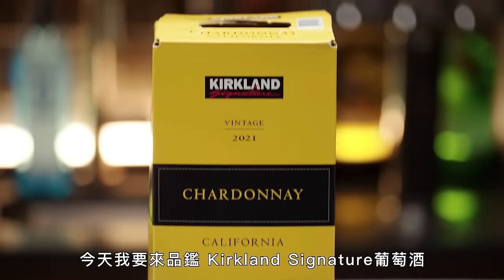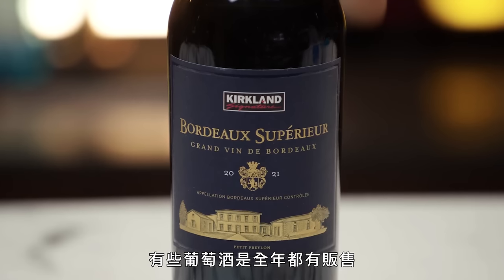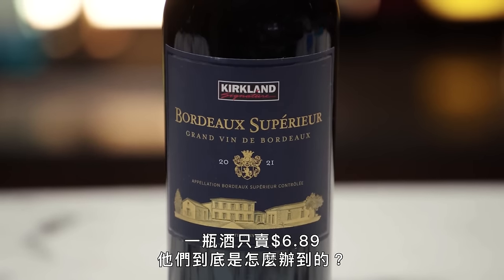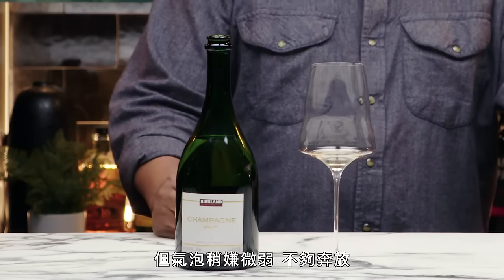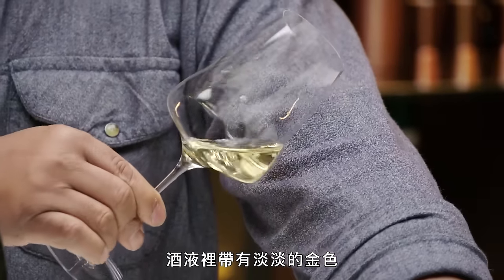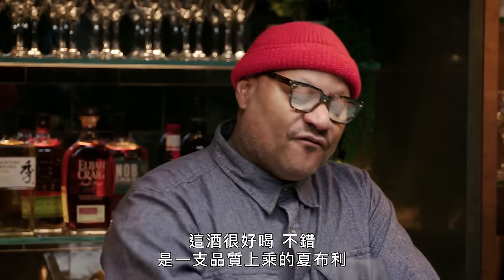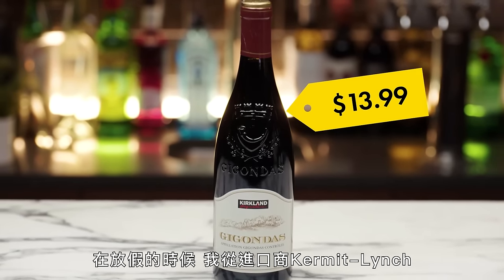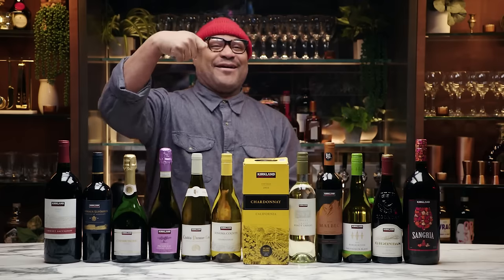最老實說的侍酒師又來了！口感上乘 價格折半 好市多自有品牌紅白酒篇 看完手刀衝賣場了！｜科普長知識｜GQ Taiwan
侍酒師 André Hueston Mack 再次回歸《葡萄酒世界》，這次他對 11 瓶 Costco Kirkland 葡萄酒進行了測試。每瓶價格不到 20 美元，他們會為你帶來實惠的建議嗎？
*** 提醒您未滿18歲請勿飲酒，飲酒後請勿開車 ***